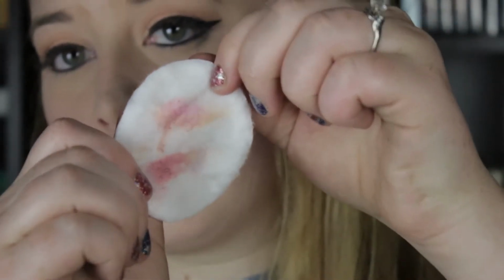Urban Decay XTREME/Meltdown Makeup Remover ~ Should You Buy It?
My LINKS——
HAILEY TRIES IT!